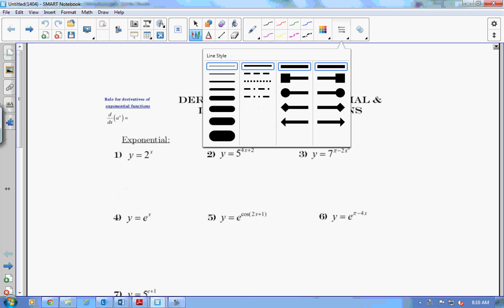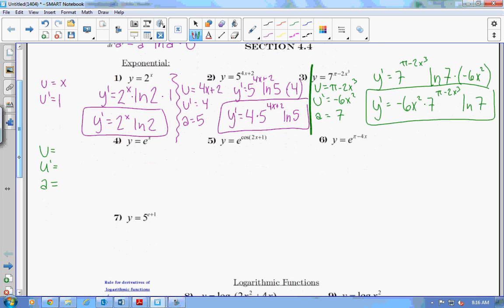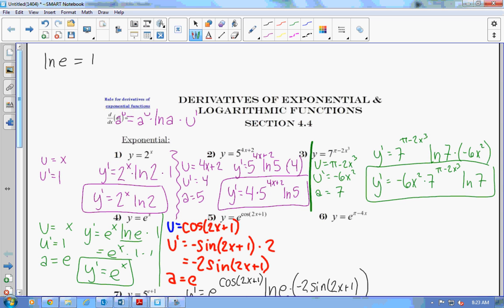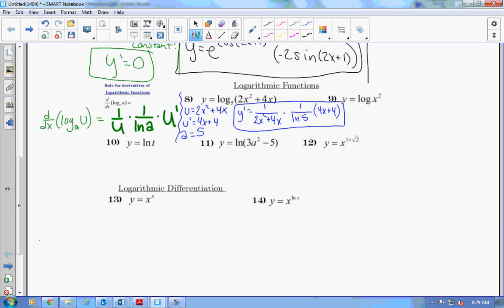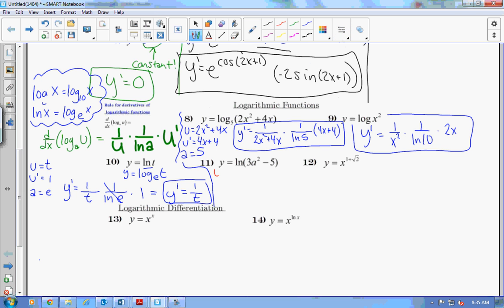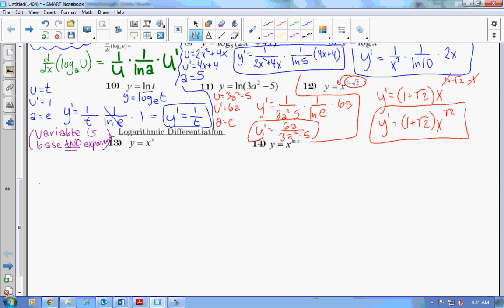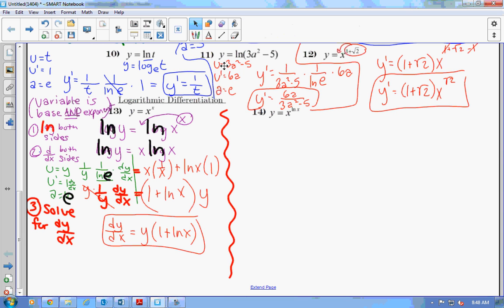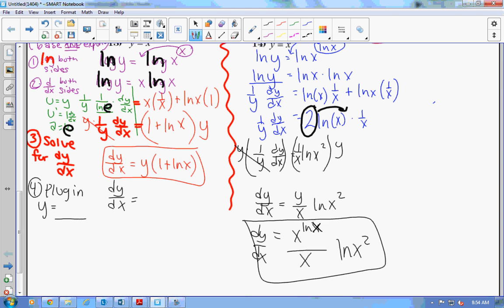AP Calc 4-4 Derivatives of Exponential & Logarithmic Functions